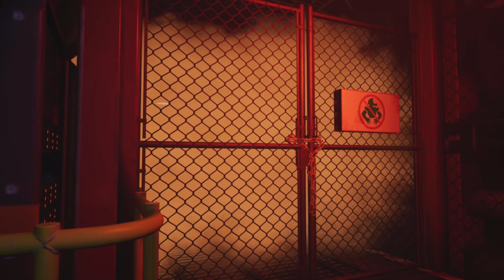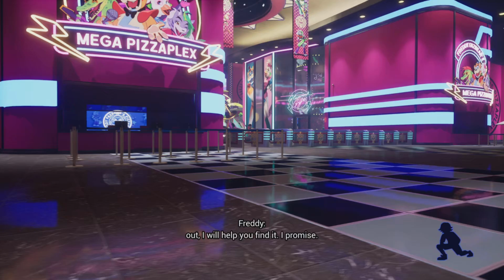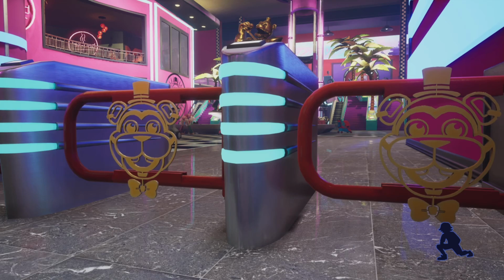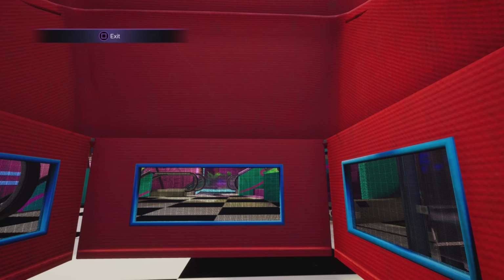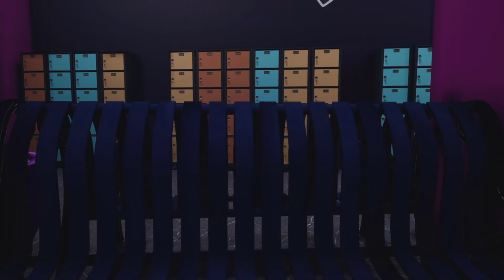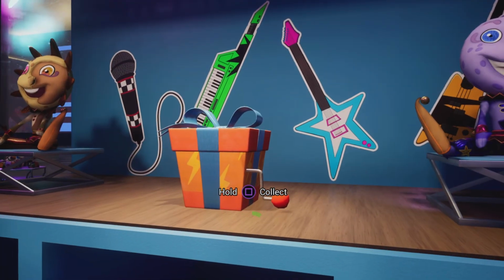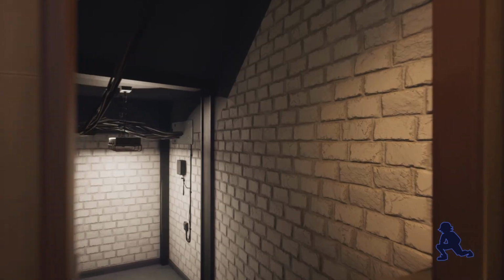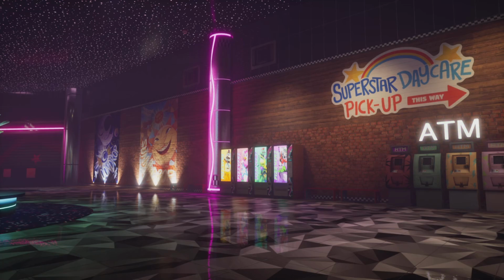Five Nights at Freddy's: Security Breach Gameplay Part 2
Hello everyone. Welcome back to The Channel or Welcome along if you are New. Today I am back with some Five Nights at Freddy's: Security Breach Gameplay & this is Part 2. If you guys do enjoy this video & enjoy my content, then Please do be sure to HIT The Like for Mike & HIT The Subscribe Button to stay up to date with all things Gaming & all things BUW!!